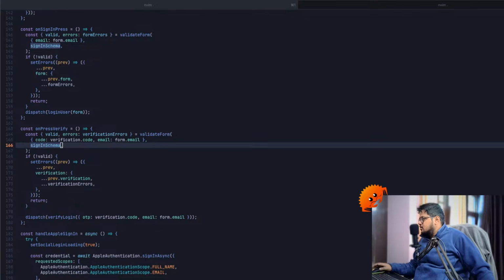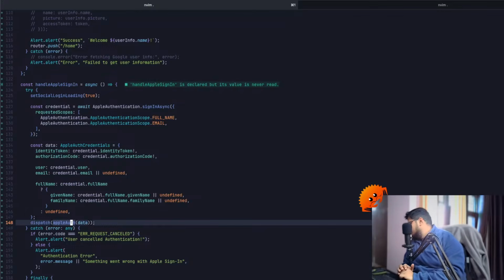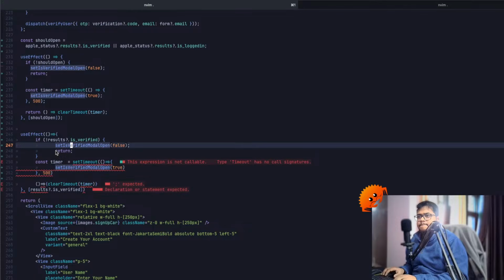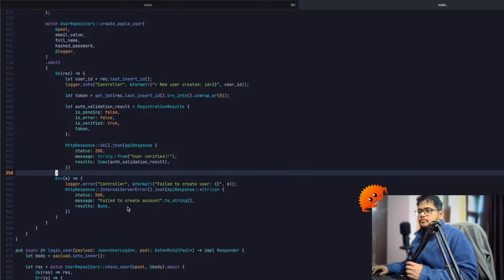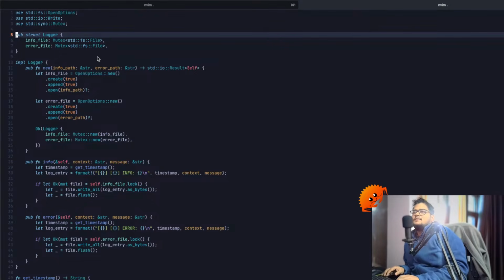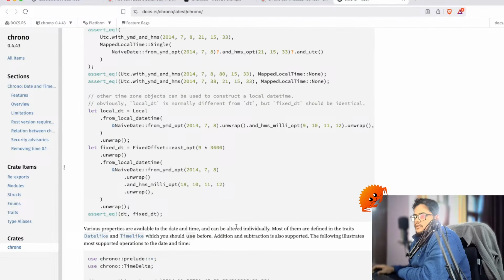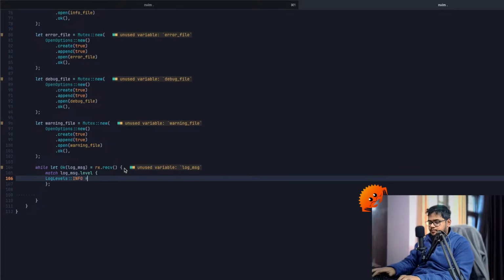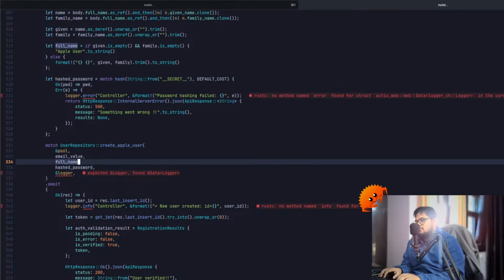Mobile App development -2 | Rust Programming | Typescript | React native | Live Coding | QnA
Coding a mobile application in react native nad backend in Rust using actix-web framework.

🔗 **Useful Links**